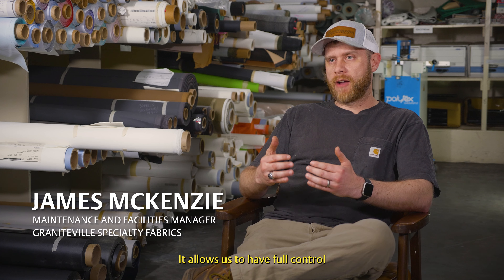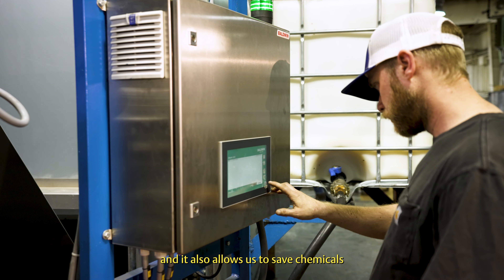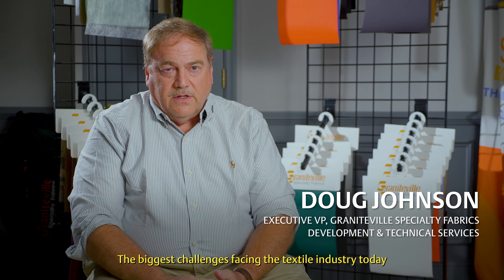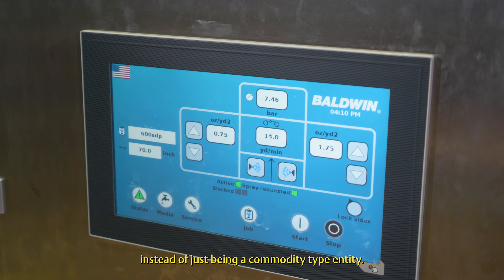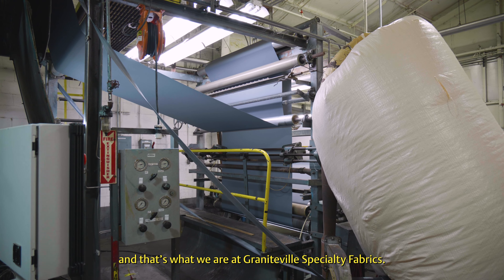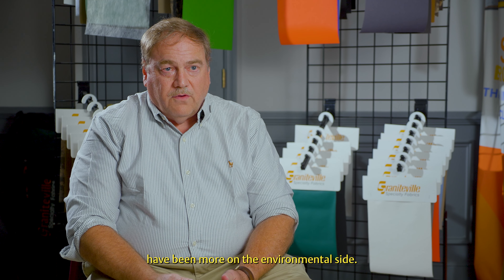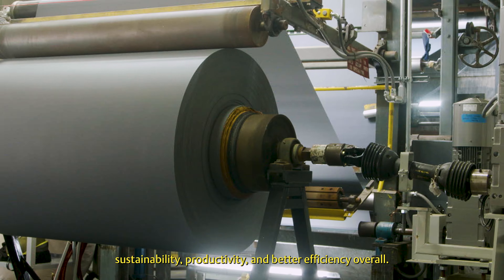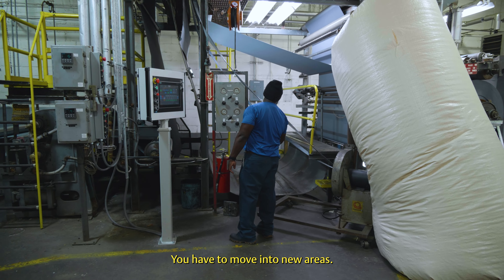“From a Rock to a Rocketship”: Graniteville Specialty Fabrics Takes Huge Leap with Digital Finishing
In today's fast-paced and ever-evolving textile industry, companies face numerous challenges ranging from product versatility to environmental sustainability. Graniteville Specialty Fabrics, led by Doug Johnson, Executive Vice President of Development and Technical Services, has emerged as a specialized and innovative force within the market. With the introduction of TexCoat G4 ™, a groundbreaking technology from Baldwin Technology, the company has witnessed remarkable transformations in its operations.

TexCoat G4 offers unparalleled advantages, including faster cleanup, reduced consumption of raw materials, and minimal waste. By enabling precise digital application of finishes, the technology grants manufacturers like Graniteville Specialty Fabrics complete control over the spray finishing process, ensuring optimal depth penetration and consistent coverage, side-center-side and from the beginning to the end of the batch. Moreover, TexCoat G4 facilitates significant savings in both chemicals and costs, enhancing sustainability and productivity.

For Graniteville Specialty Fabrics, the adoption of such cutting-edge technology has been pivotal in overcoming industry challenges and staying ahead as a specialized entity. In an era that demands constant innovation and adaptability, its partnership with Baldwin has provided sustainability, increased productivity, and improved overall efficiency.

As the textile landscape continues to evolve, companies must embrace change, creativity, and expansion into new areas. Graniteville Specialty Fabrics has embraced this ethos and is soaring to new heights. With TexCoat G4 propelling it forward “like a rocketship compared to a rock,” the company exemplifies the transformative power of technology in the textile industry.

Join us as we delve deeper into this journey with Doug Johnson, Executive Vice President, Benny Mathis, Plant Superintendent, and James McKenzie, Maintenance and Facilities Manager for Graniteville Specialty Fabrics, and Rick Stanford, VP of Global Business Development, Textiles for Baldwin Technology. These experts share invaluable insights on Graniteville’s revolutionary approach, challenges faced, and the remarkable outcomes achieved through the incorporation of TexCoat G4 technology.